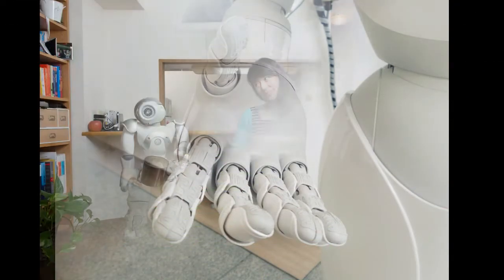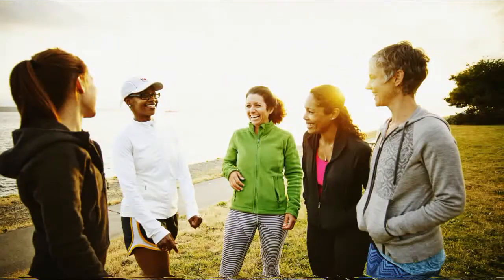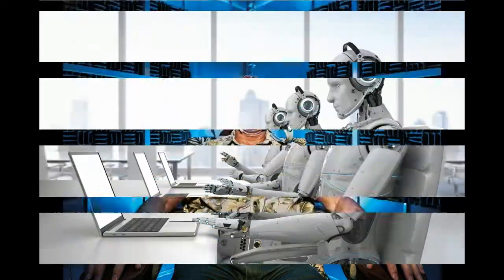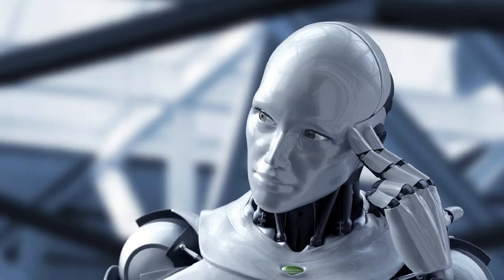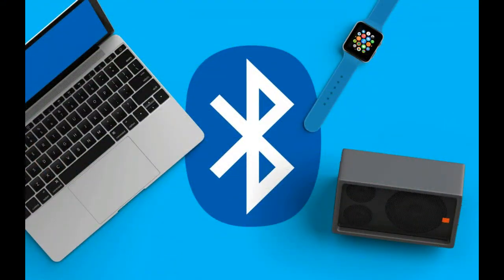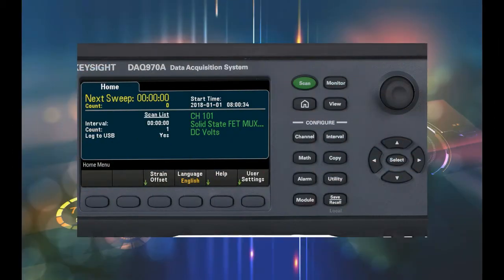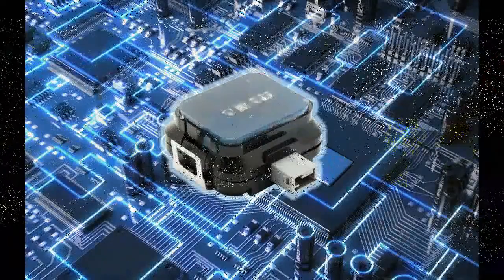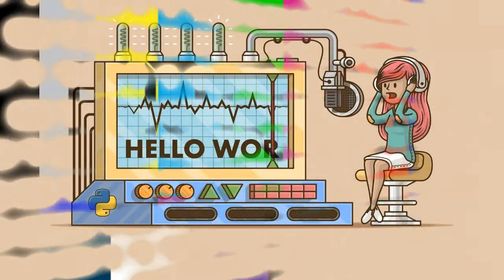Blue Eyes Technology | SENSING INTELLIGENCE'S TECHNOLOGY | EMOTION SENSOR | AI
Imagine, a beautiful world, where humans collaborate with computers!! .The computer can talk, listen or screech aloud!! .With the help of speech recognition and facial recognition systems, computers gathers information from the users and starts interacting with them according to their mood variations. Computer recognizes your emotional levels by a simple touch on the mouse and it can interact with us as an intimate partner. The machine feels your presence; verifies your identity and starts interacting with you and even it will dial and call to your home at any urgent situations. This all is happening with this “Blue Eyes” technology.
The main objective of Blue eyes technology is to develop a computational machine having sensory and perceptual ability like those of humans. The Blue Eyes technology system is a combination of a set of hardware and software systems.